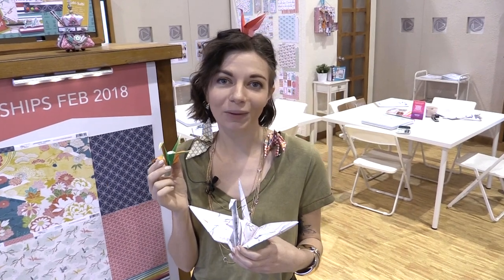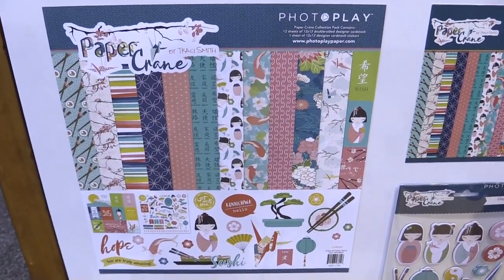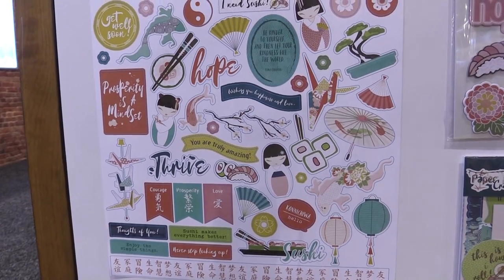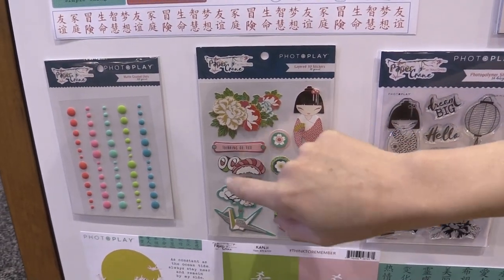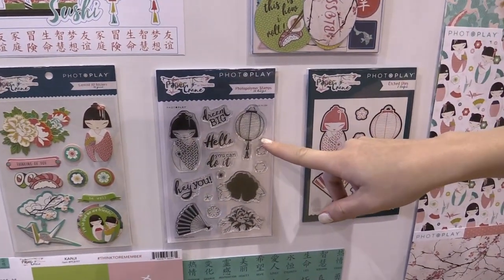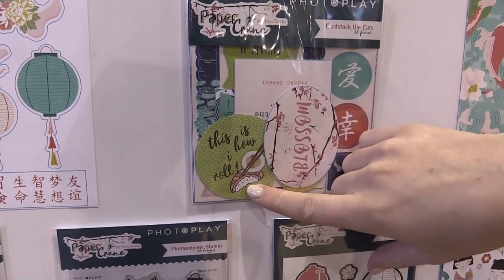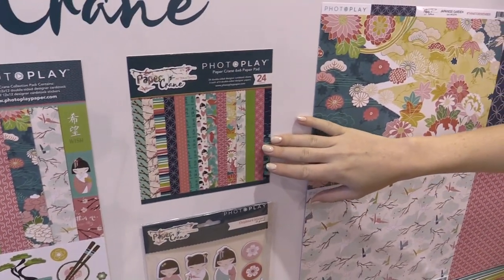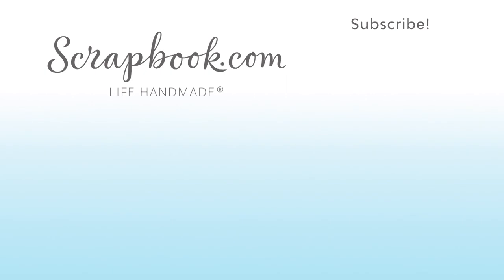Paper Crane Collection - Photo Play Paper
The Paper Crane Collection from Photo Play Paper features beautiful papers, a 6x6 paper pad, enamel dots, stickers, stamps, dies, and more! Perfect for spring, travel, and Asian inspired layouts. Shipping in March 2018